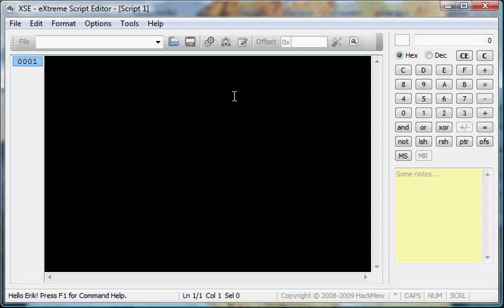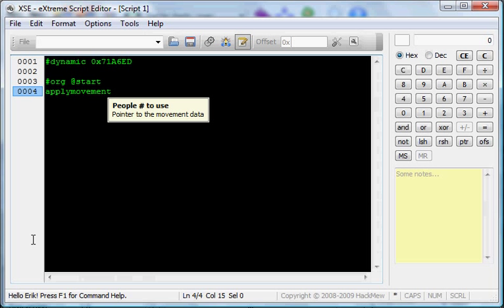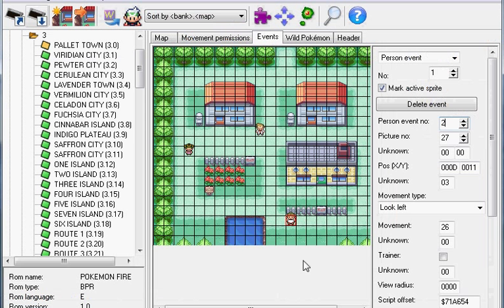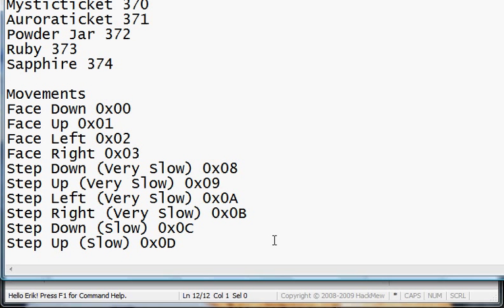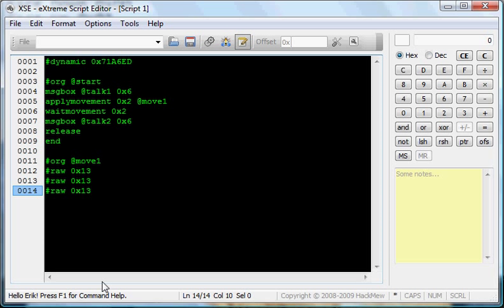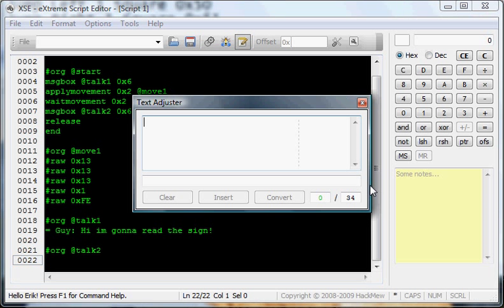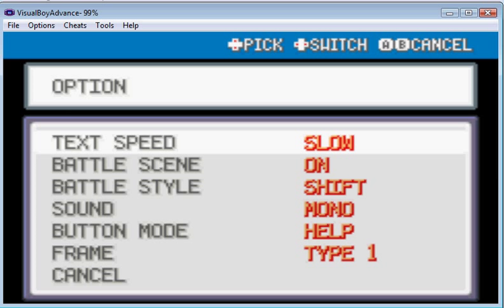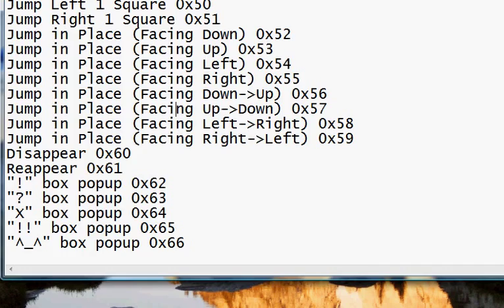XSE Scripting Tutorials Lesson 5 Apply Movement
yeah here it is

just go down to the applymovement section